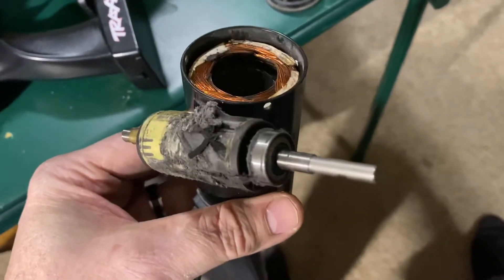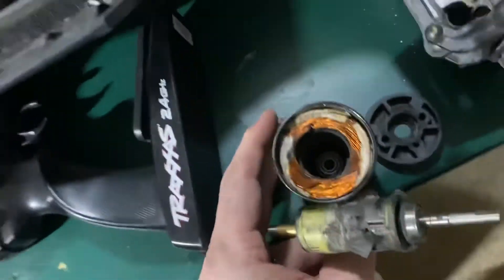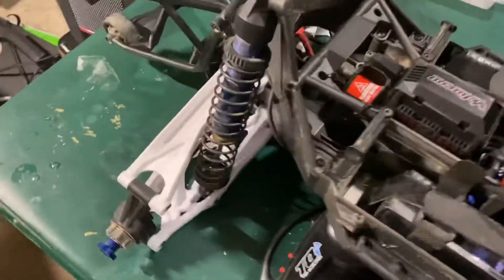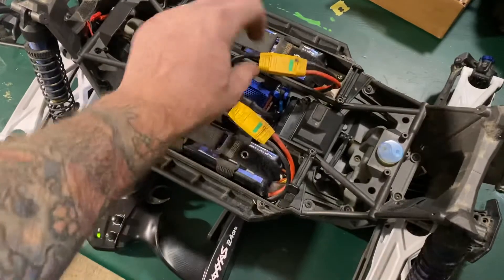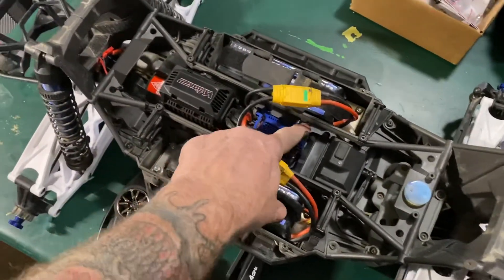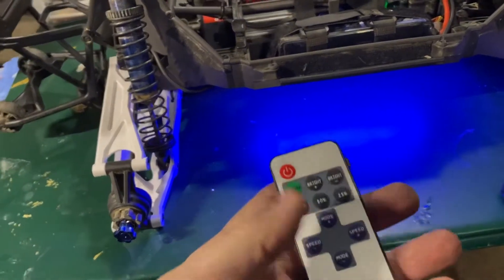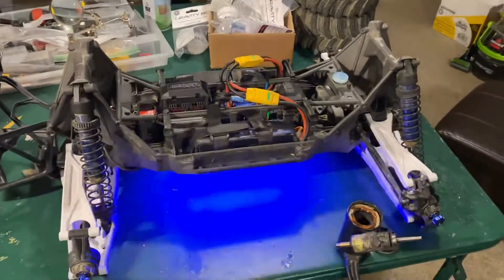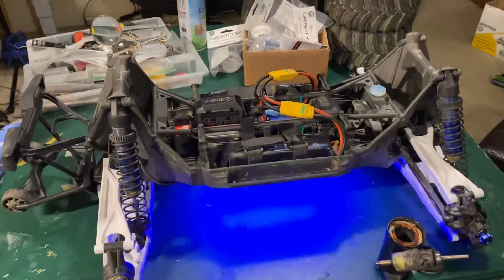Xmaxx heart replacement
Fried the stock motor, found a good deal on a stock take out!
It’s alive!